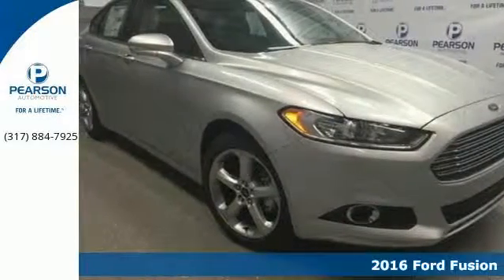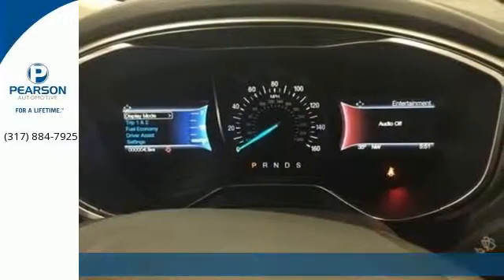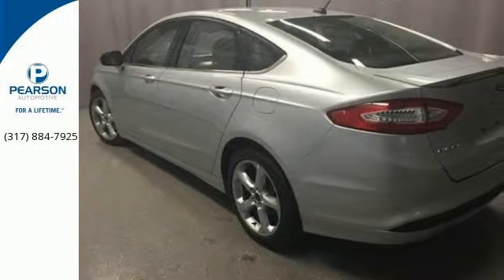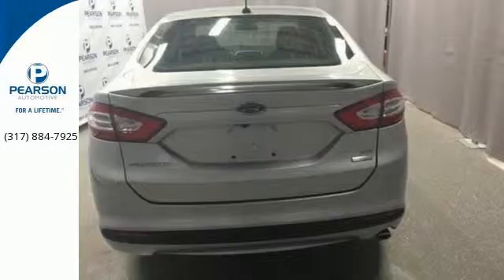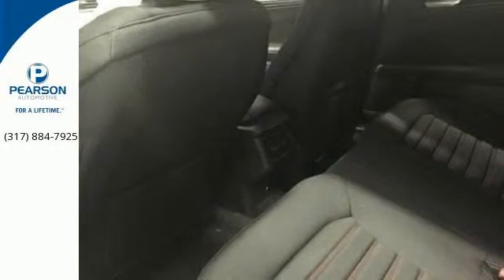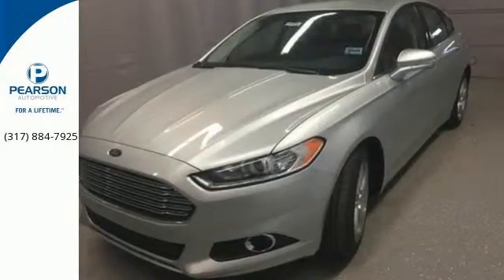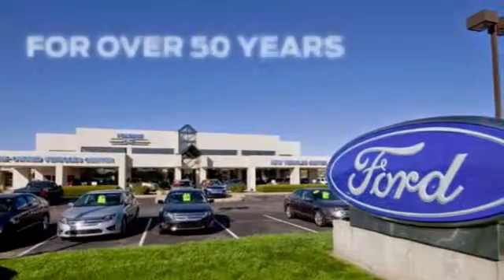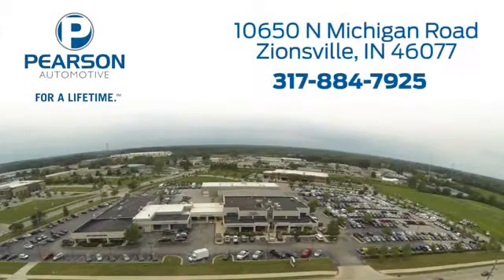2016 Ford Fusion Zionsville IN Carmel, IN #25570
Year: 2016
Make: Ford
Model: Fusion
Trim: SE
Engine: 4 Cyl - 1.5 L
Transmission: Automatic
Color: Ingot Silver
Interior: Ebony
Stock #: 25570
VIN: 3FA6P0HD8GR277623
br-2016 FUSION SE br-1.5L ECOBOOST ENGINE br-18 PREMIUM PAINTED WHEELS br-SE APPEARANCE PACKAGE br-REAR SPOILER br-SE TECH/MY FORD TOUCH PACKAGE br-REVERSE SENSING SYSTEM br-DUAL ZONE A/C EATC br-SYNC W/MYFORD br-REAR VIEW CAMERA brbrBenched because you want to be. Made with the finest ingredients. Don't miss out on buying this good-looking 2016 Ford Fusion. Don't be surprised when you take this outstanding Ford Fusion down the road and find yourself enamored with its handling and falling in love with REAL driving all over again. Pearson Ford... FOR A LIFETIME! Call one of our Internet Managers.

Address:
10650 North Michigan Road